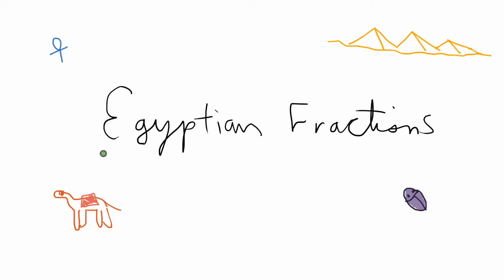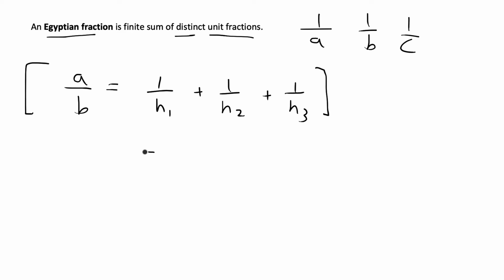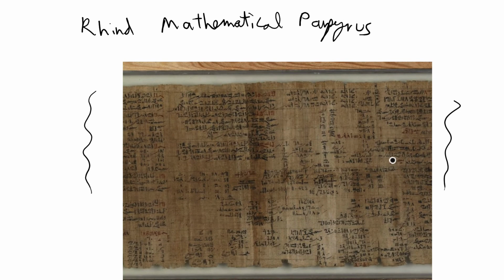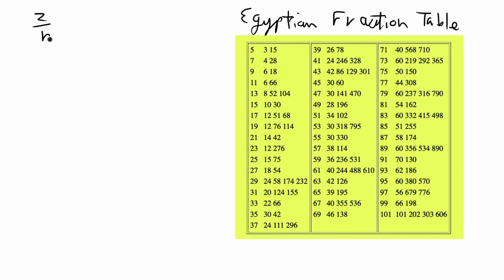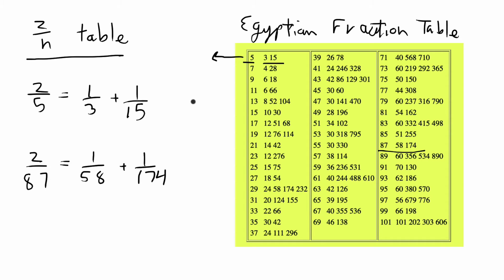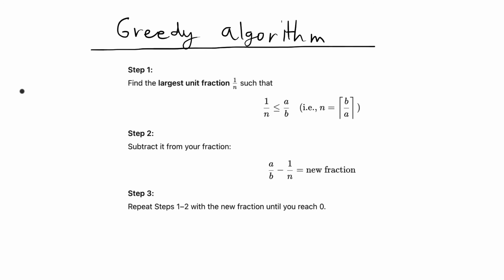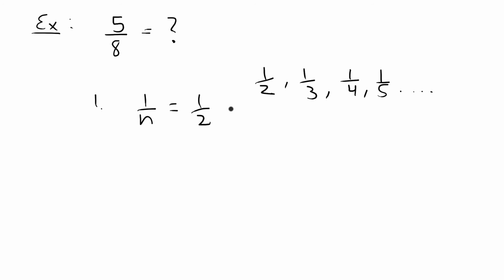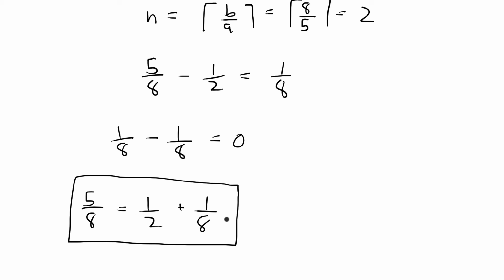Egyptian Fractions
This video discusses the history of Egyptian fractions and the Greedy algorithm used to find them.